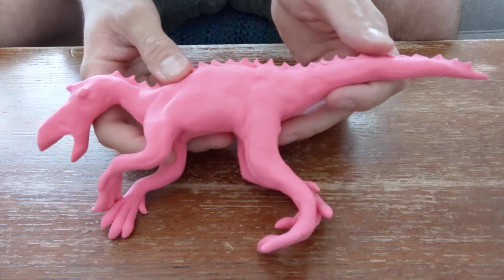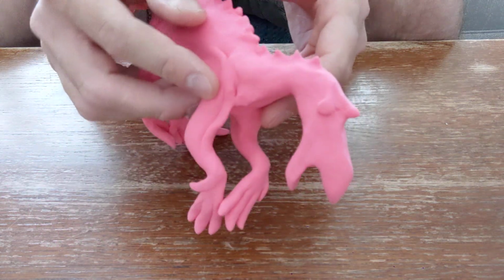Making a statue sculpture out of raspberry colored clay 9